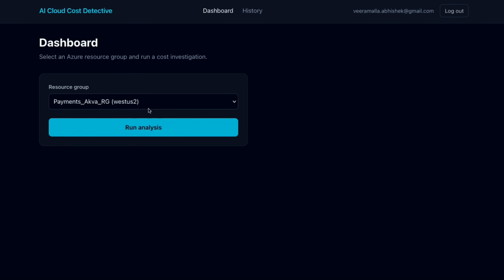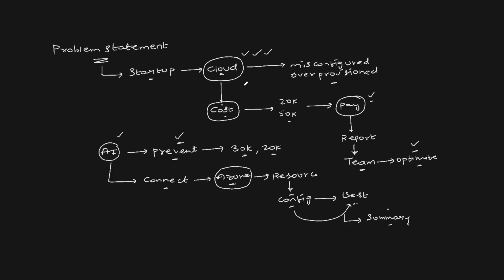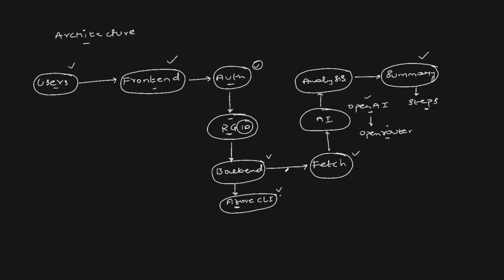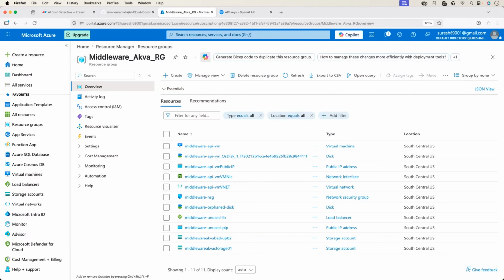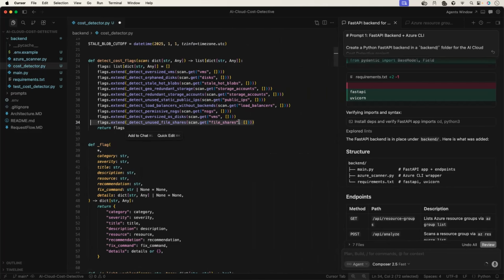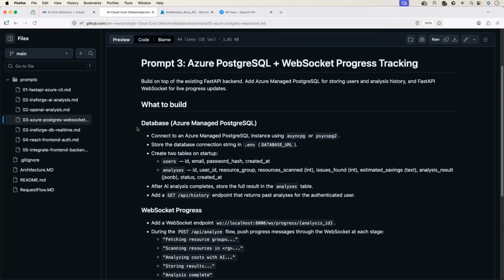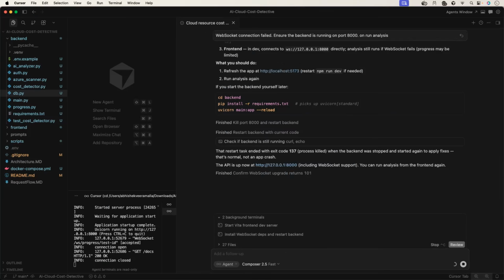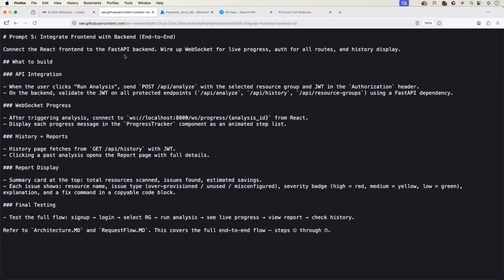AI DevOps Project #2 - AI Cloud Cost Detective (Reduces cloud billing)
In this video, you’ll learn how to build an AI DevOps project - AI Cloud Cost Detective - a tool that acts like a financial investigator for your cloud spending. Instead of guessing where money goes, you get a clear picture of what’s wasting budget and what to do about it. Works with AWS, Azure and GCP.